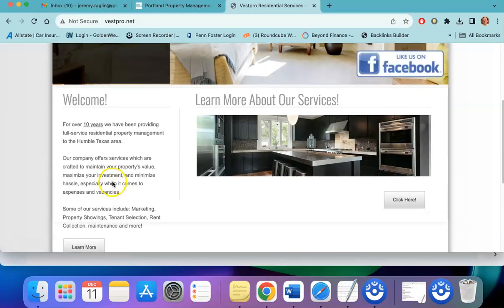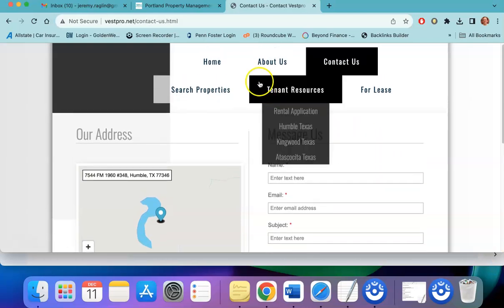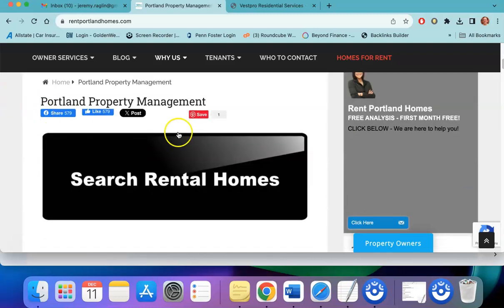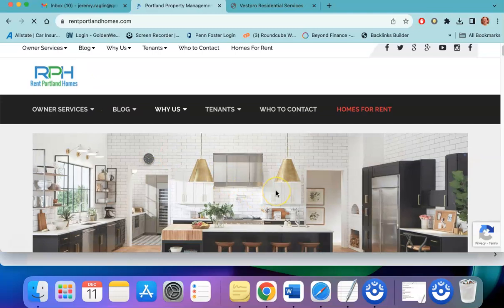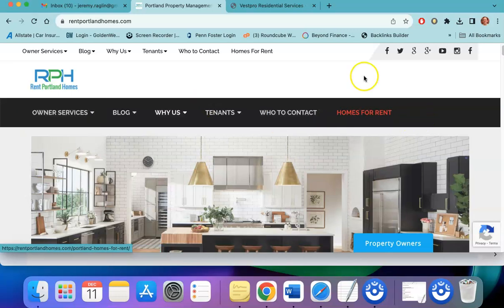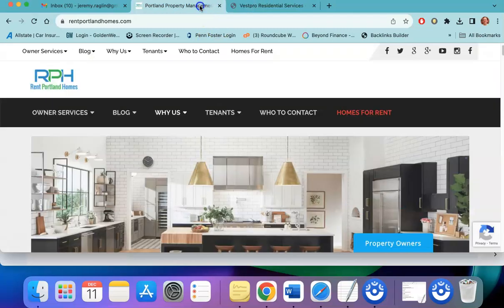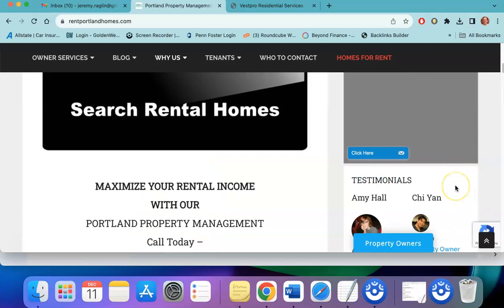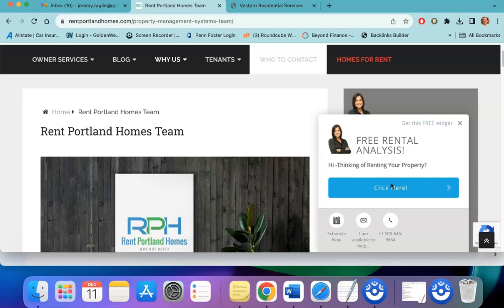Reasons why you hate your website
As a long-time internet marketer and website designer, I've heard a lot of comments from business owners over the years about their websites including "I hate my website".

If you hate your website, this video explains why, and what you can do to get your website back on the right track.